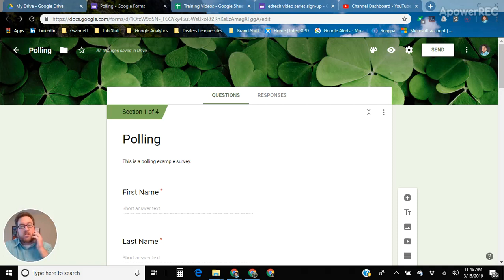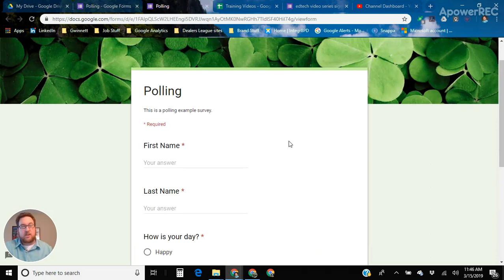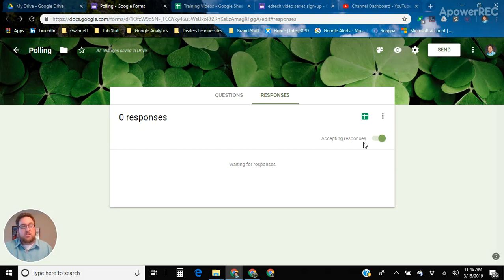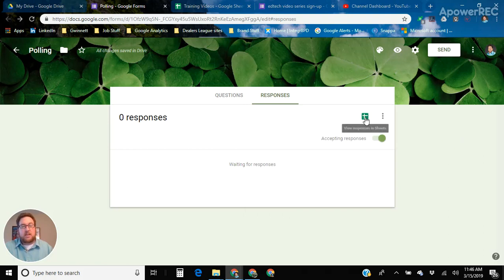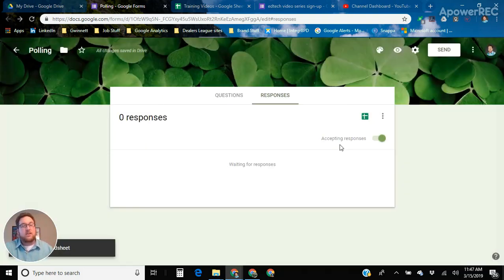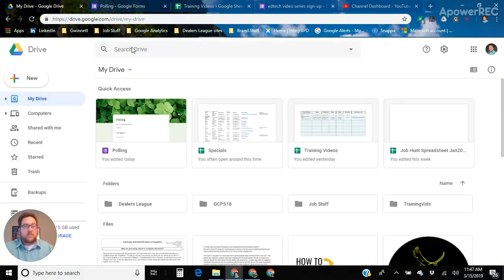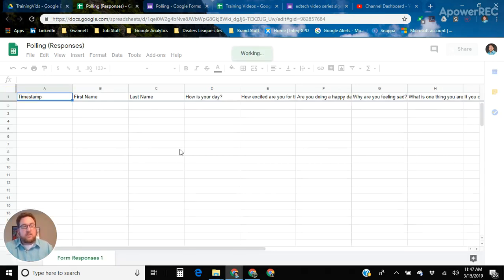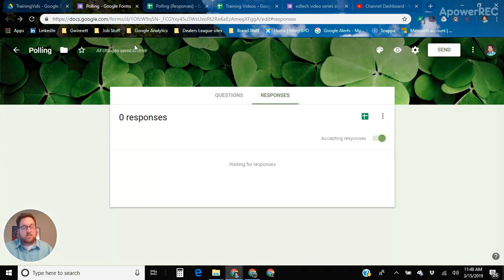evs Set1 Ep10 Forms Responses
Now we've created our Form we are ready to move into starting to discuss the responses and data.

This video segment will give some background on setting up your Form to receive data correctly.